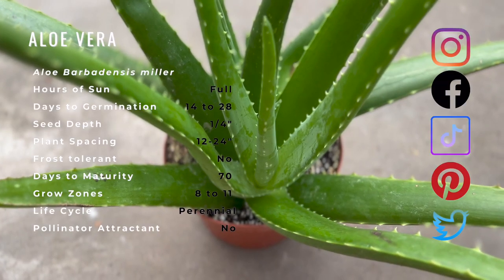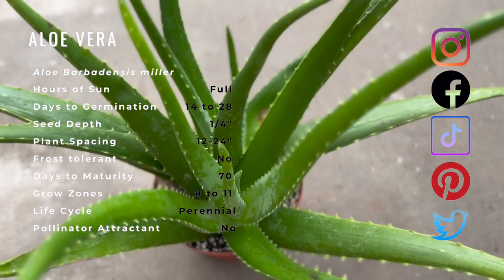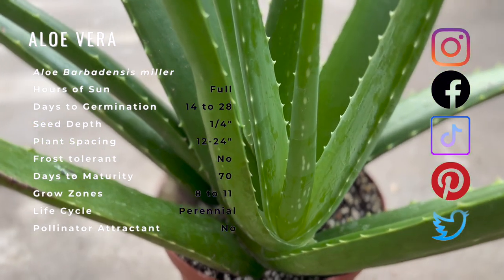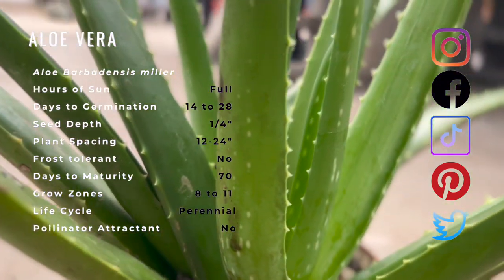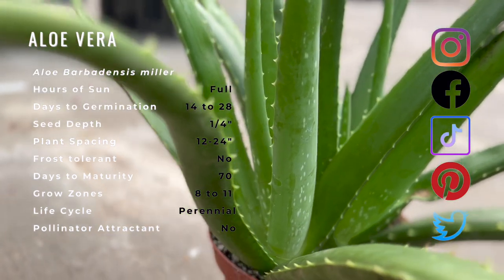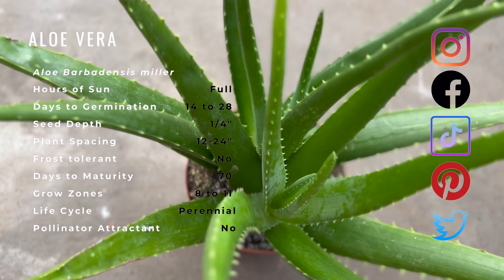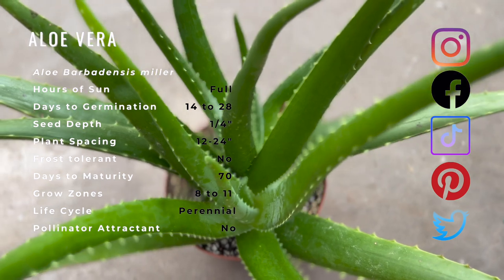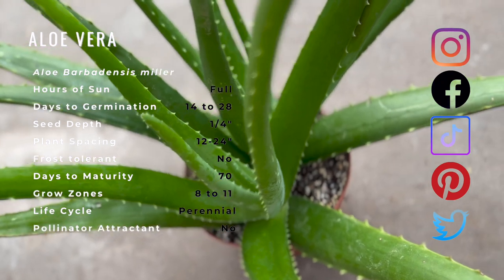ALOE VERA How to grow in 1 Minute (History, Growing, Nutrition, Companion Planting!)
This is a consolidated informational video on growing ALOE VERA. This video contains history, growing preferences and attributes about ALOE VERA growing. Here is quick summary on what I am going to cover in this video:

Hours sunlight required
Germination days
Seed planting depth
Plant spacing
Days to Maturity
Frost tolerance
Life cycle
Bee attractant
Zone